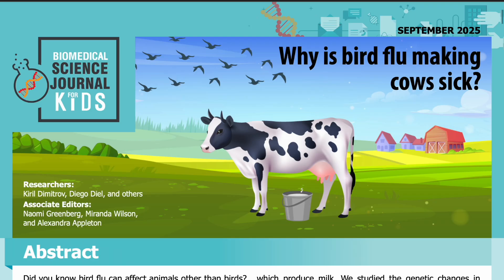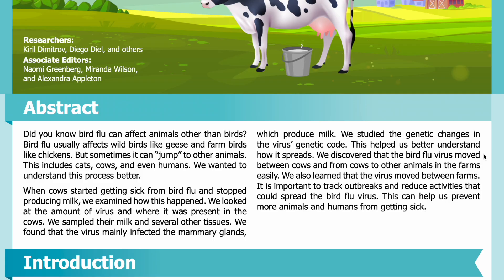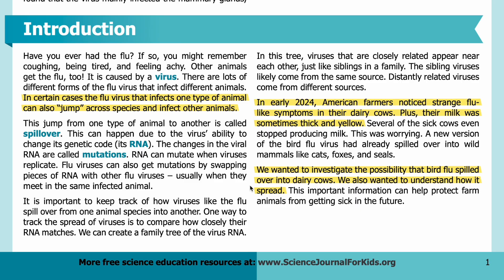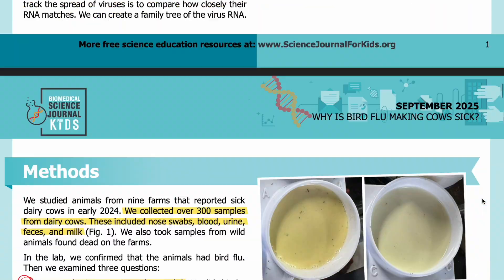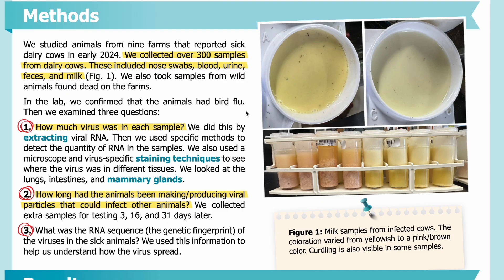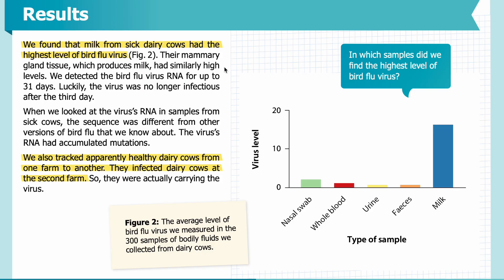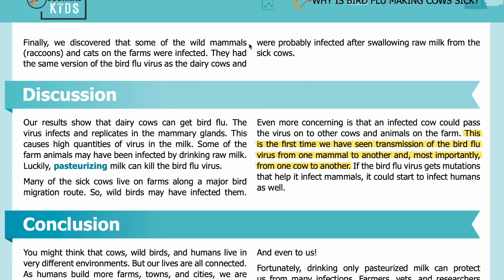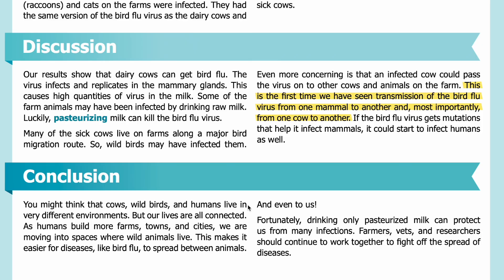E171: Why is bird flu making cows sick? [SJK Audio Edition]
Summary: Scientists tracked how the bird flu virus spread from birds to dairy cows and other animals.

Abstract: Did you know bird flu can affect animals other than birds? Bird flu usually affects wild birds like geese and farm birds like chickens. But sometimes it can “jump” to other animals. This includes cats, cows, and even humans. We wanted to understand this process better.
When cows started getting sick from bird flu and stopped producing milk, we examined how this happened. We looked at the amount of virus and where it was present in the cows. We sampled their milk and several other tissues. We found that the virus mainly infected the mammary glands, which produce milk. We studied the genetic changes in the virus’ genetic code. This helped us better understand how it spreads. We discovered that the bird flu virus moved between cows and from cows to other animals in the farms easily. We also learned that the virus moved between farms. It is important to track outbreaks and reduce activities that could spread the bird flu virus. This can help us prevent more animals and humans from getting sick.

Chapters:
0:00 -  Abstract
1:28 - Introduction
3:33 - Methods
5:19 - Results
6:58 - Discussion
7:54 - Conclusion
8:30 - Attribution

About us: Science Journal for Kids is a non-profit organization that “translates” academic papers into easy-to-understand science articles for school students. Why? Because children have the right to know about the latest scientific discoveries.

You are one of half a million educators in the U.S. who use our articles and videos in class.
But recent federal cuts have made it hard for us to win grants to fund our mission. We are a small non-profit, and without support, we may not make it.